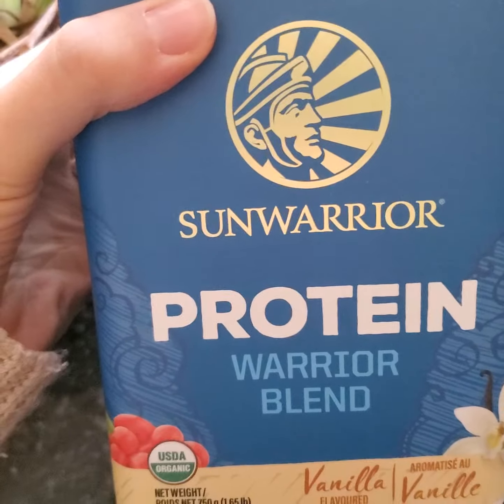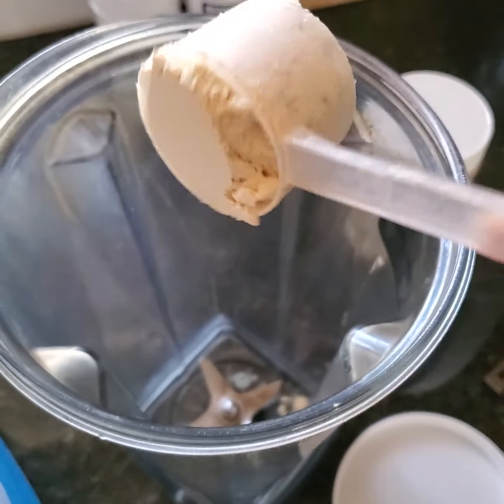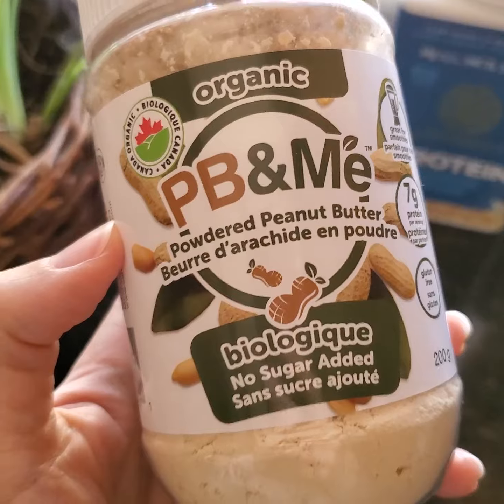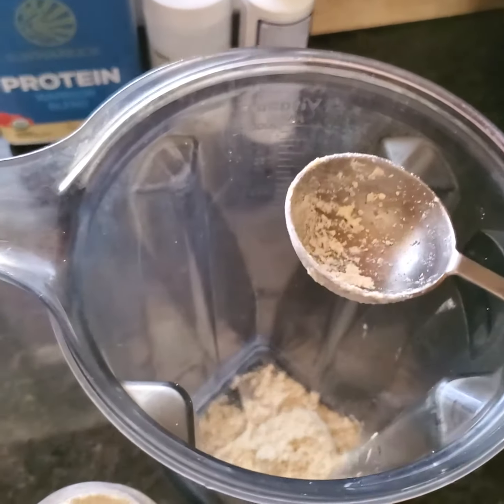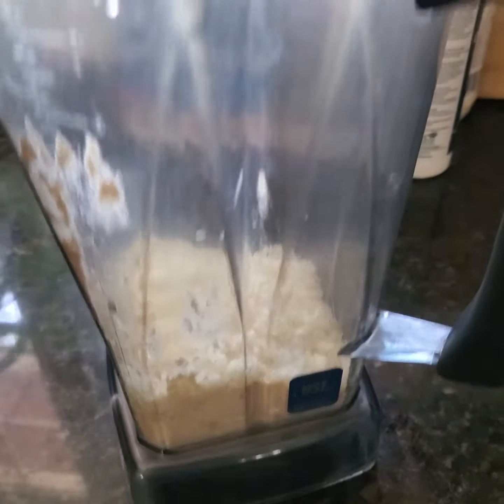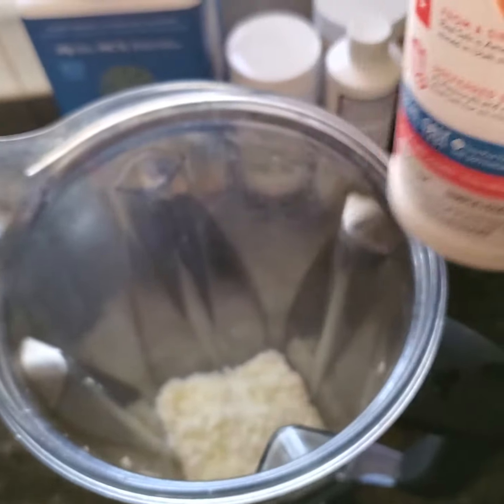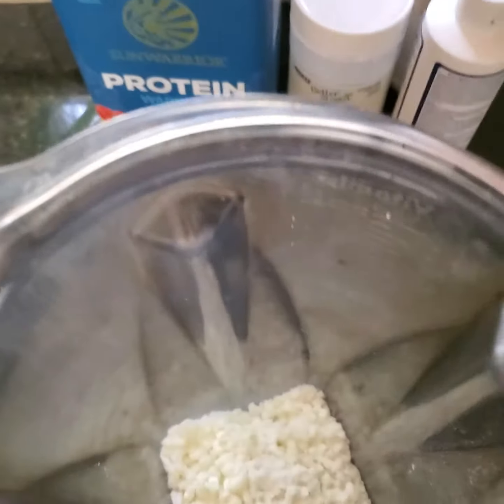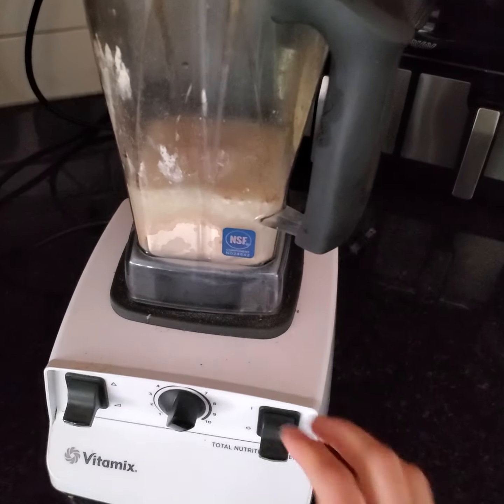Morning Plant-Based, High Protein Smoothie (+25g!!!)